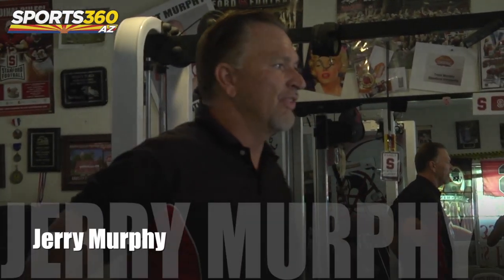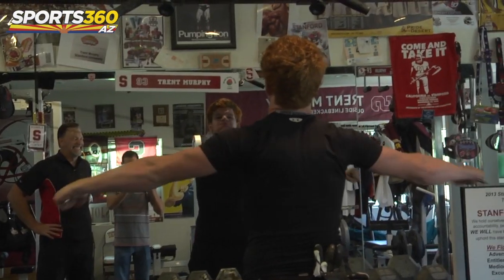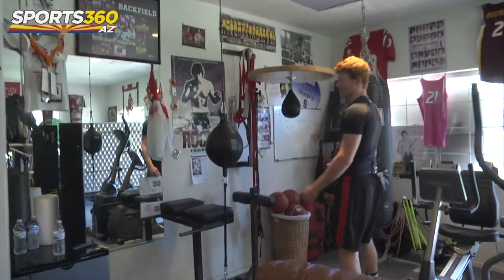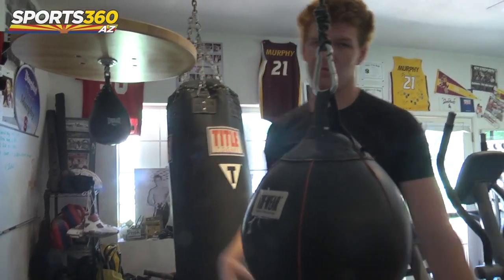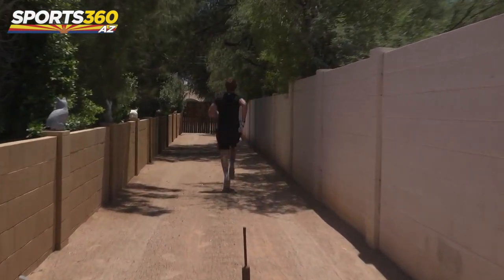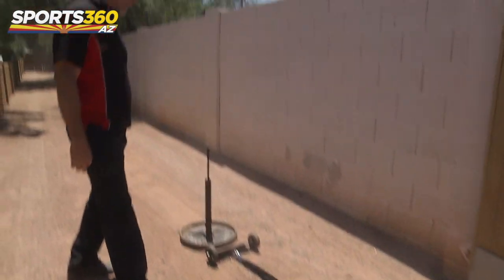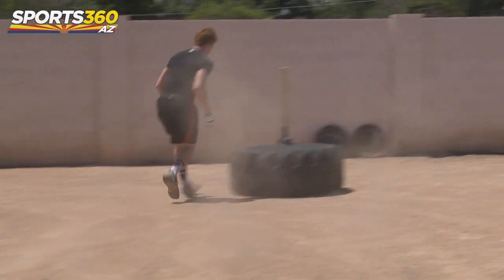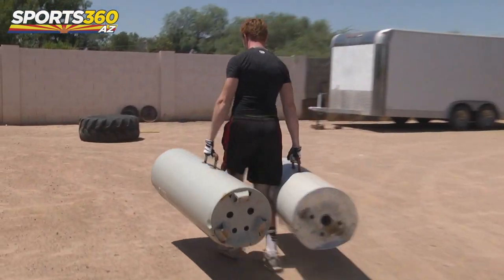The Murphy Circuit: “Functional Strength Training”